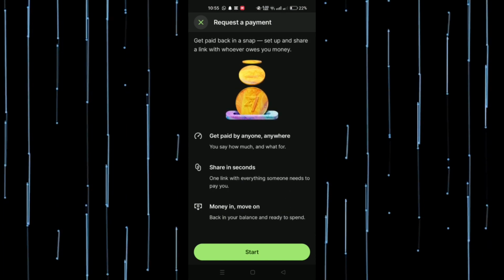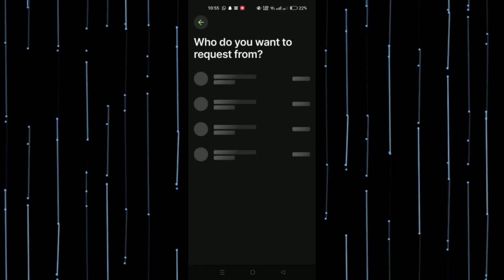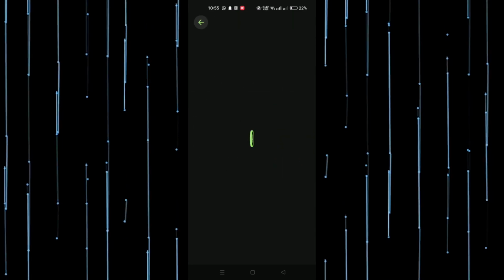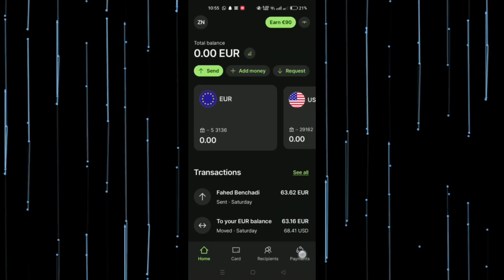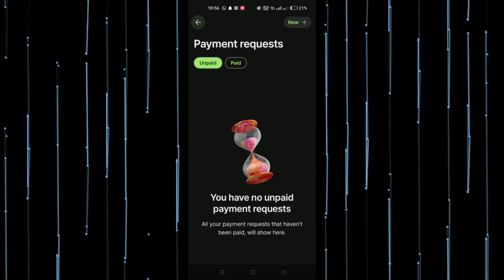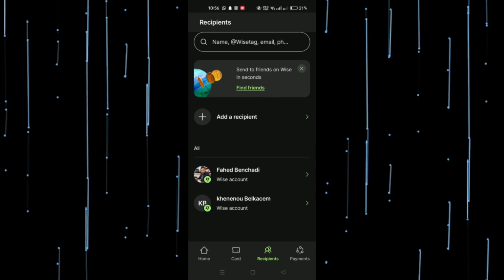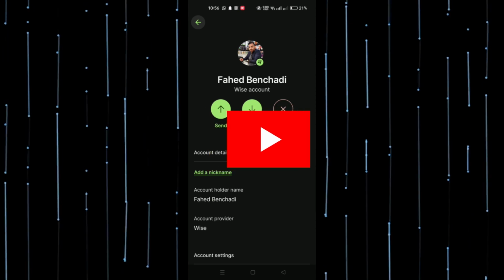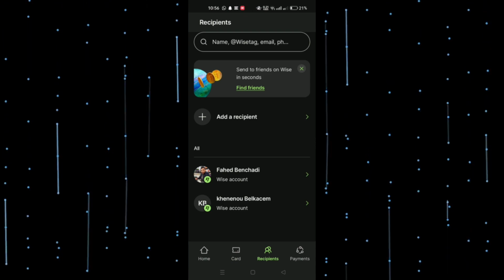How to Request Money Using Wise: Your Easy Step-by-Step Guide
Learn the fast and efficient way to request money from anywhere in the world using Wise (formerly TransferWise). This tutorial is perfect for freelancers, small business owners, and anyone who needs to request payments from international clients or family members. We'll walk you through the Wise platform, showing you how to use the money request feature to get paid quickly and with low fees.

Join us as we break down the process, provide helpful tips, and answer common questions to ensure your money requests are seamless and stress-free.

What You'll Learn:

Setting up your Wise account for money requests
Step-by-step guide to requesting money on Wise
Tips for ensuring your requests are fulfilled smoothly
How to manage and withdraw your received funds
Timestamps:
0:00 - Introduction to requesting money on Wise
1:00 - Preparing your Wise account for requests
2:00 - Detailed steps to request money
3:00 - Best practices for money requests
4:00 - Managing and accessing your funds
5:00 - Wrap-up and additional tips

Engage with Our Community:
Found this tutorial helpful? Have a question or a personal tip? We'd love to hear from you in the comments below!